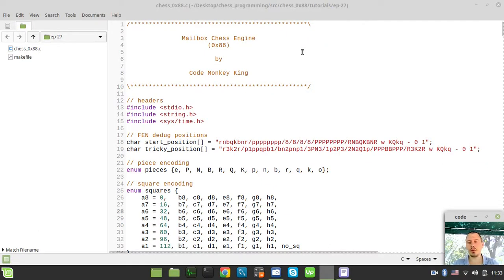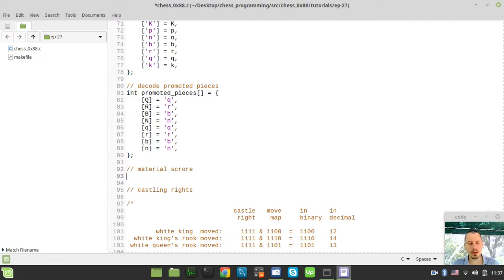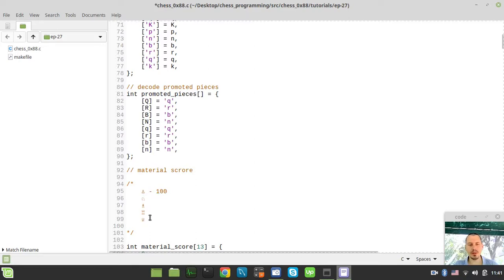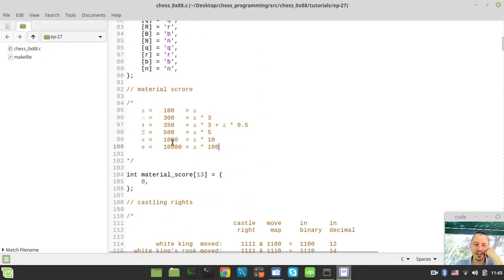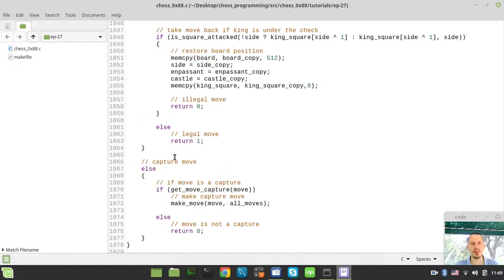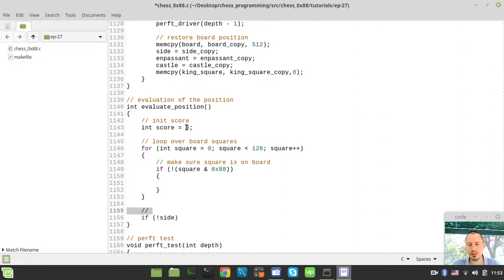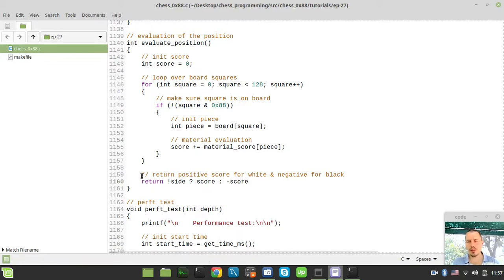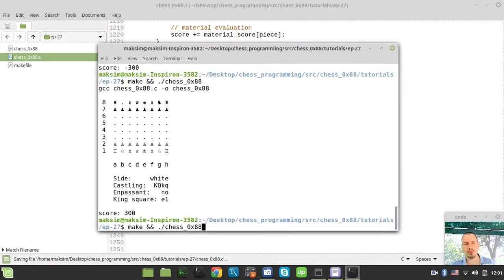How does CHESS ENGINE evaluate MATERIAL SCORE ?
Hey what's up guys, Code Monkey King's here. In this video we gonna implement material evaluation logic in order to keep track of the material balance on the board during the chess game.